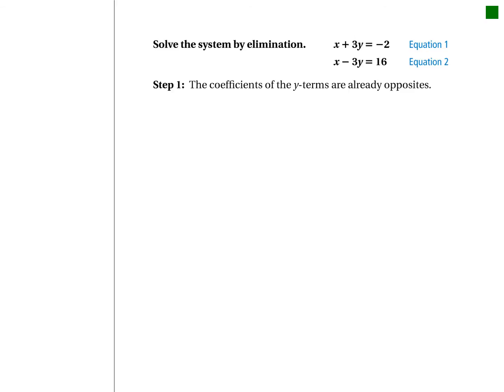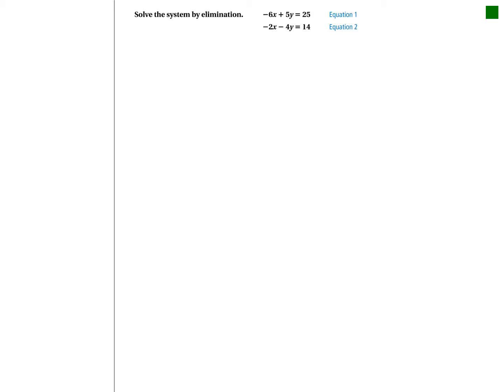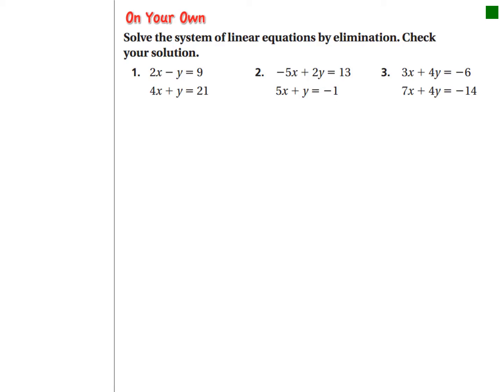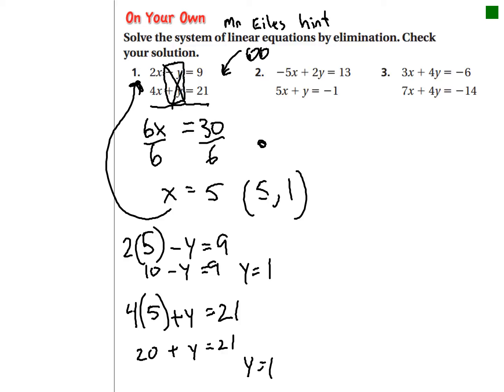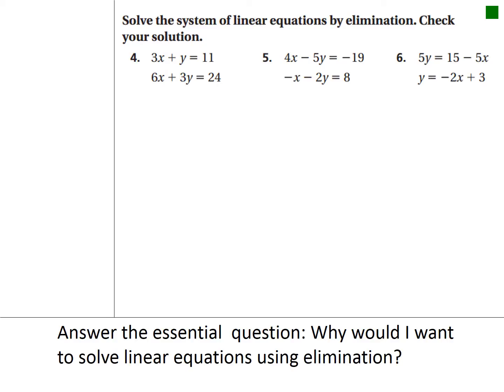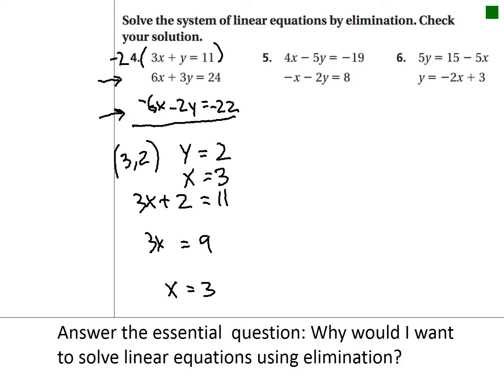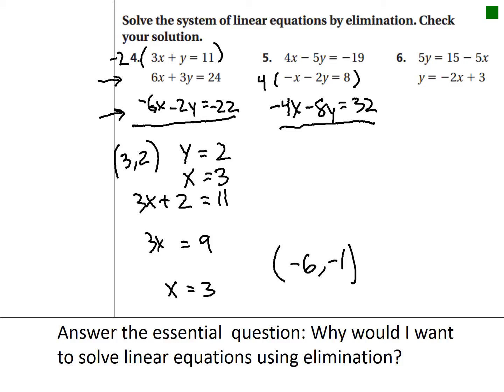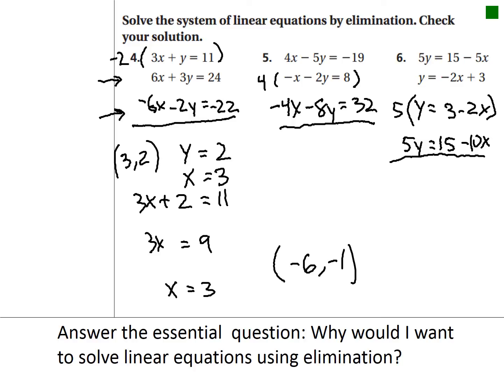Alg 1 4 3 lesson